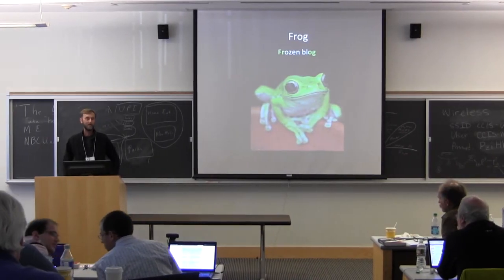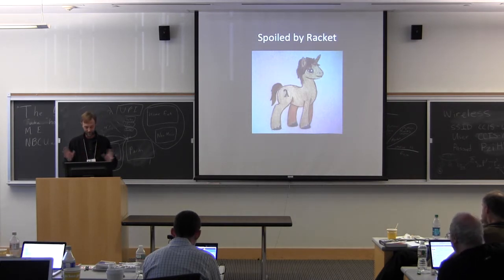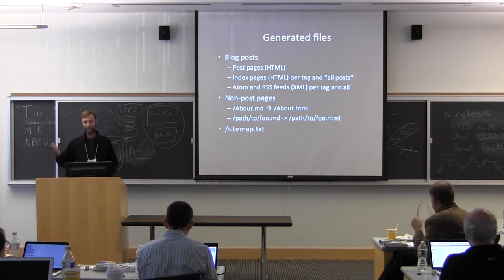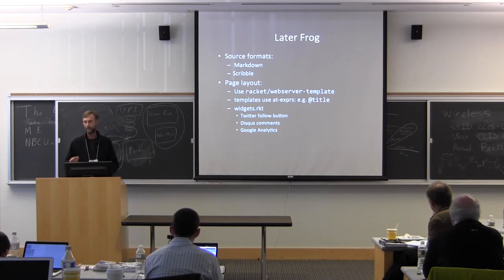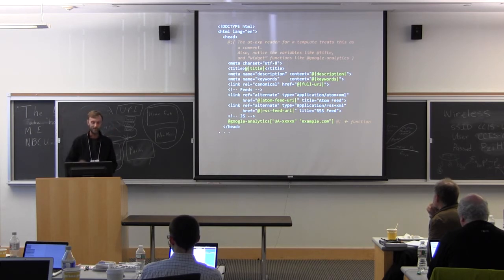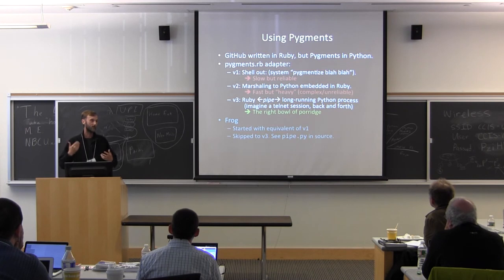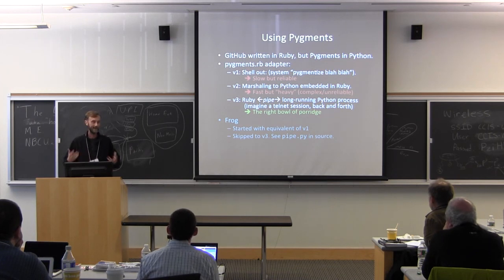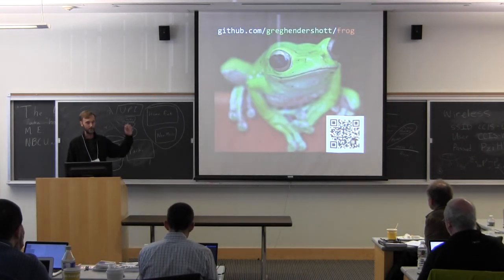RacketCon 2013: Greg Hendershott - Frog: a static blog generator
Greg Hendershott's talk at RacketCon 2013. The full talk title is "Frog: a static blog generator using Racket, Pygments, and Bootstrap".